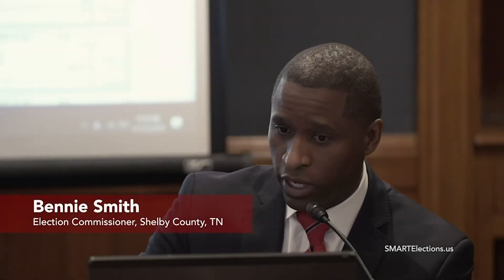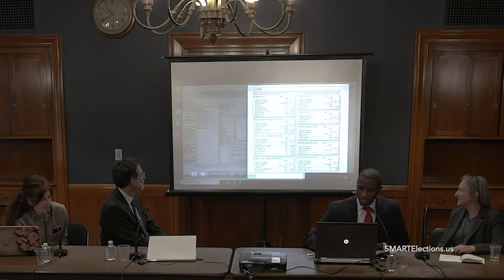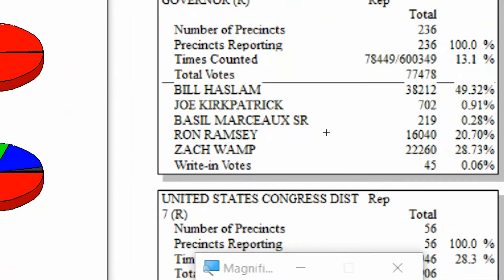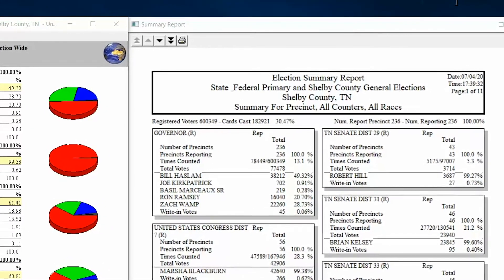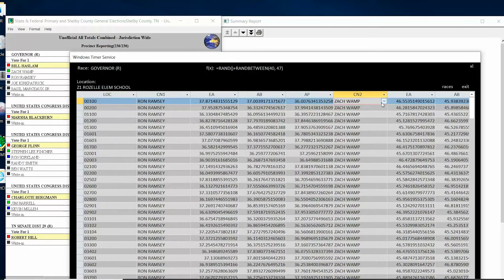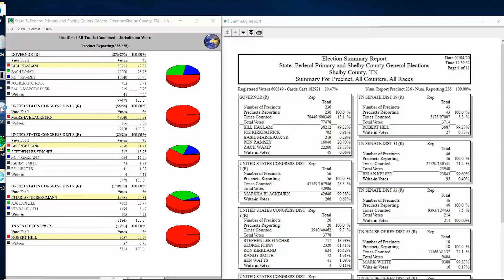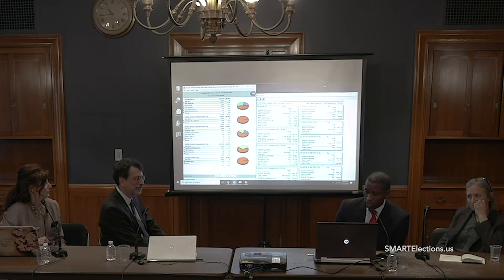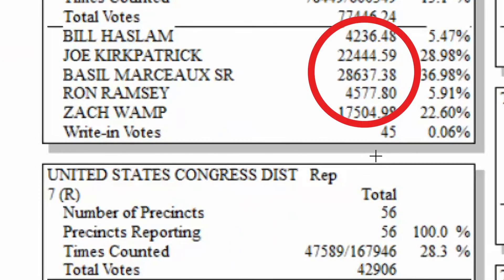Your Vote Can Be Counted as a Fraction - Bennie Smith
SMART Elections held a Senate Briefing to show Senators that votes on electronic voting machines are not secure.

Bennie J. Smith an Election Commissioner from Shelby County TN (and a computer programmer) demonstrates his proof of concept on the County's voting system.